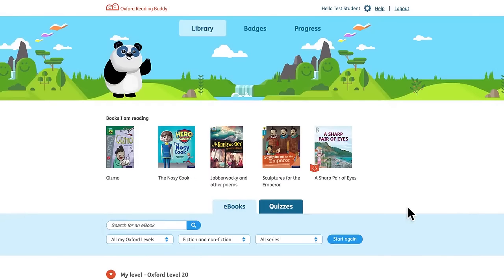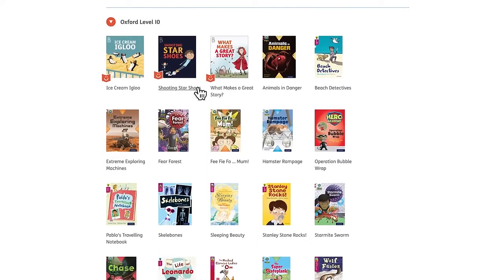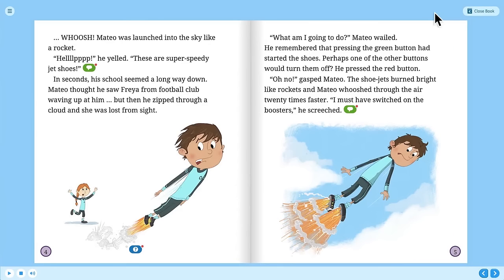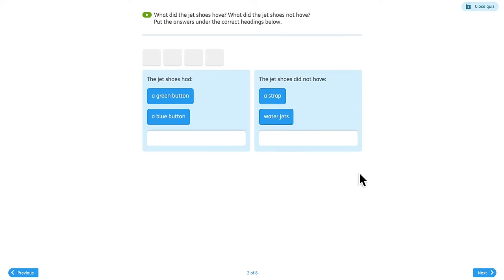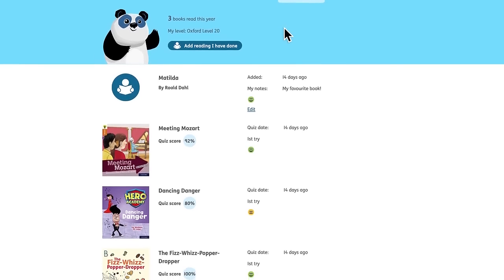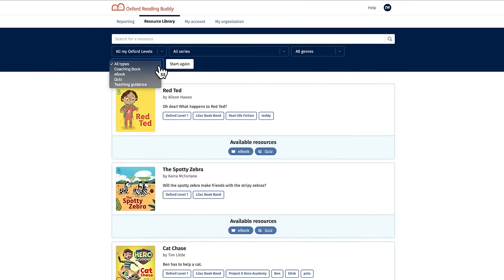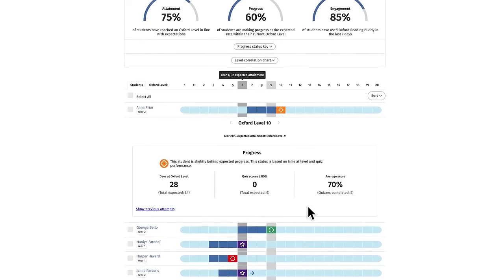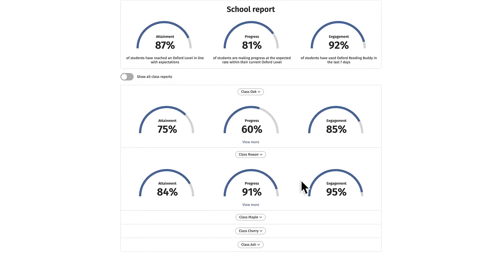Oxford Reading Buddy Platform Walkthrough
Take a tour around the Oxford Reading Buddy platform and discover some of the brilliant features it has to offer.
Find out more about this unique new digital reading service